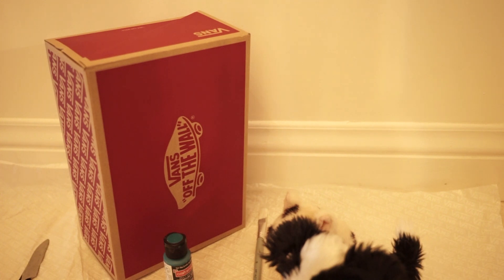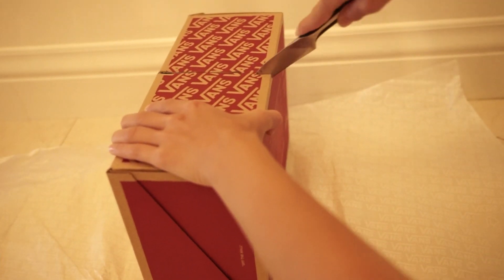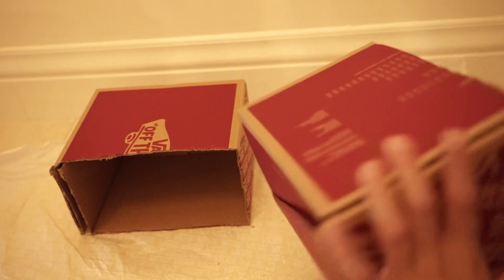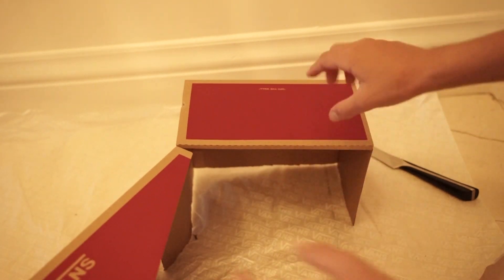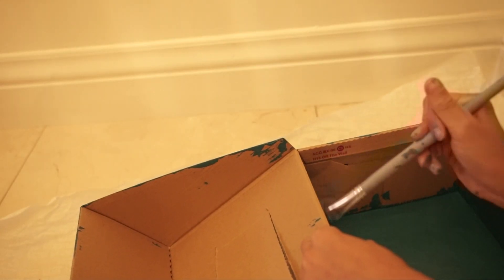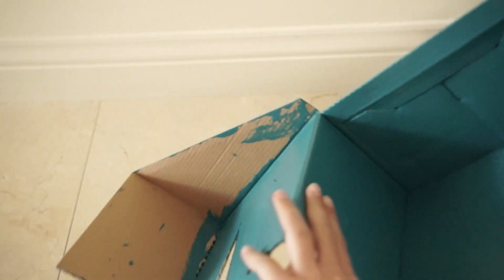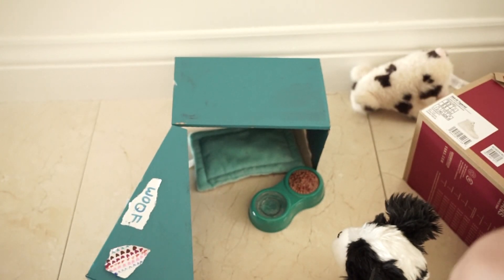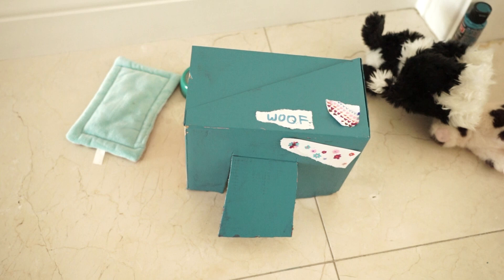How to make an American Girl Doll Dog House!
Hello everyone,
I hope you are having an amazing day! This was such a fun video to make and really easy for anyone to create. I hope the tips I gave along the video helped you to make a better dog house than I did lol. Take this day to remember how awesome you really are. Love, Isa